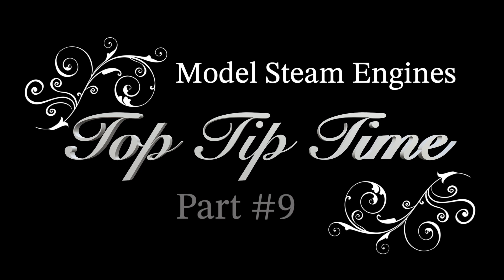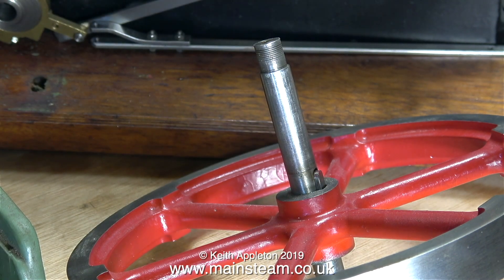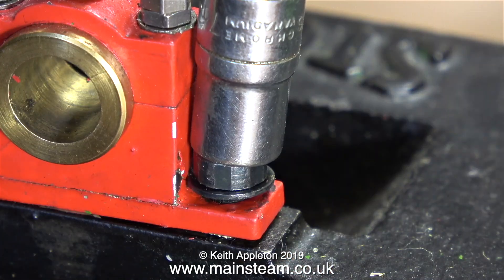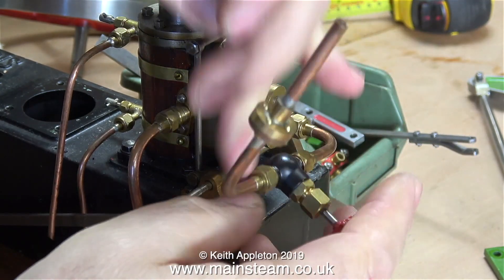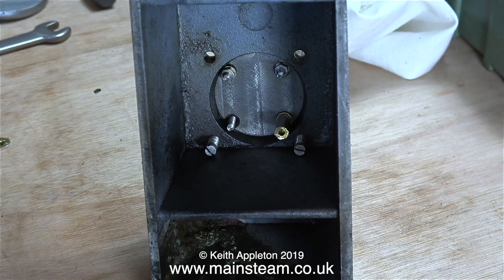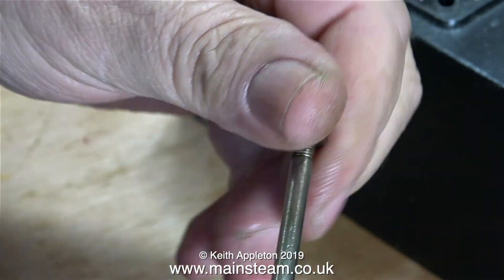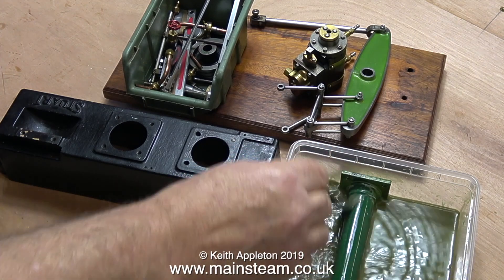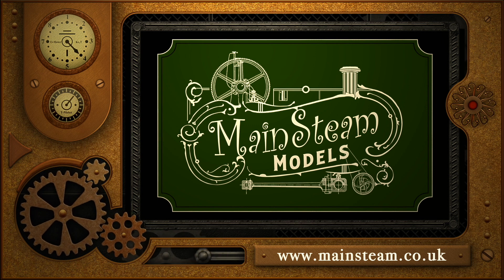MODEL STEAM ENGINES - TOP TIP TIME - PART #9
Model Steam Engines - Top Tip Time - Part #9. In the previous episode I show the renovation of a Stuart Models Beam Engine. In this one, the video extracts are taken from a series featuring a full Rebuild of a Different Stuart Beam Engine.